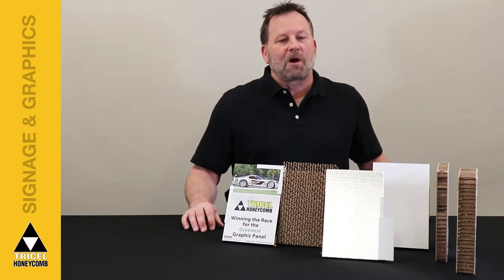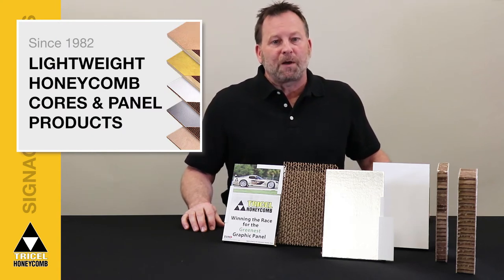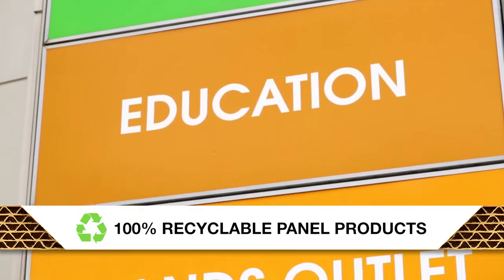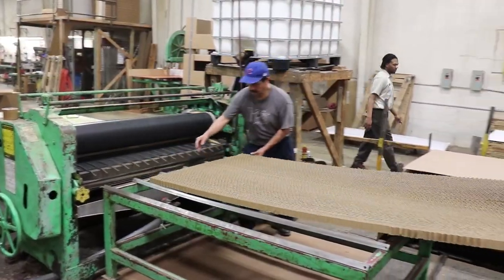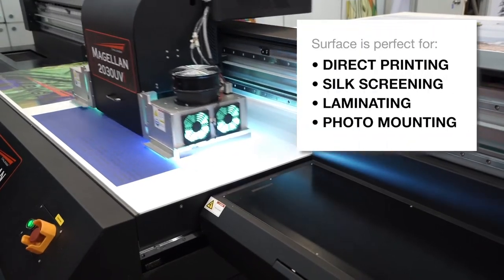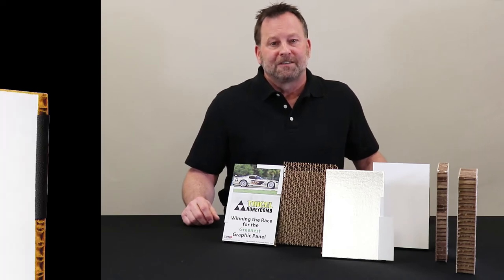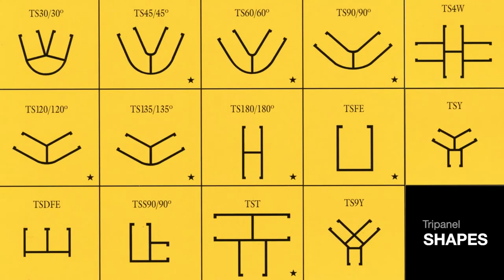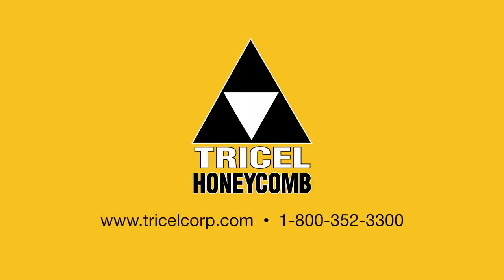Tricel Tripanel Display & Graphics Board: Signage Foam Board Alternative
Tripanel is durable, renewable, and reusable, while not sacrificing print quality or performance. The smooth surface is perfect for silk screening, laminating, and photo mounting.

Our tough core material resists damage and cuts easily. Tripanel Trim is designed to add a smooth and clean finish for displays, signage, and photo mounting. However, Tripanel also works with commercial systems, including plastic or metal edging.

We have proven success in the trade show and POP markets, and have served the display and graphics industry for over 35 years.

If you have any questions or need more information, explore our website or give us a call: